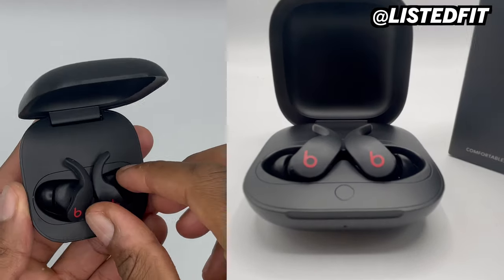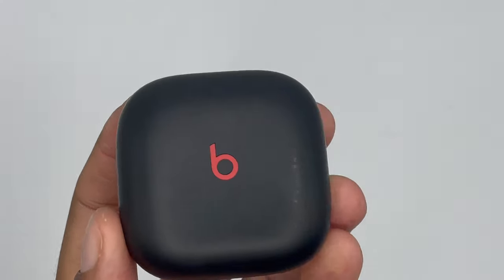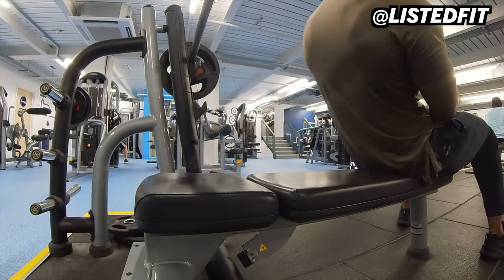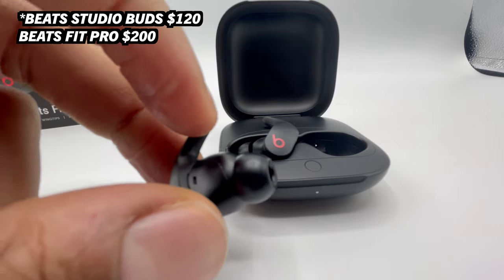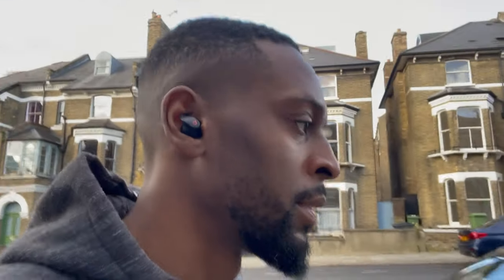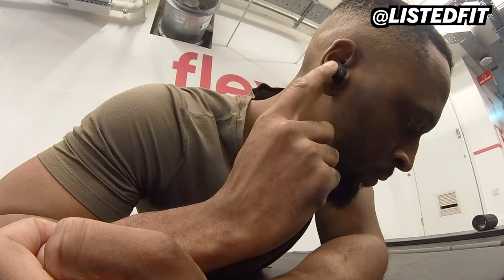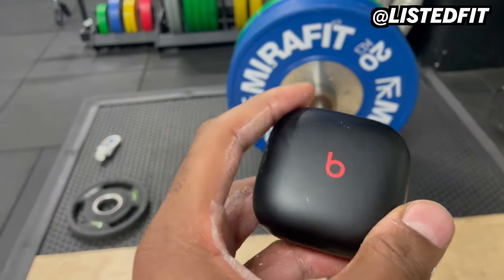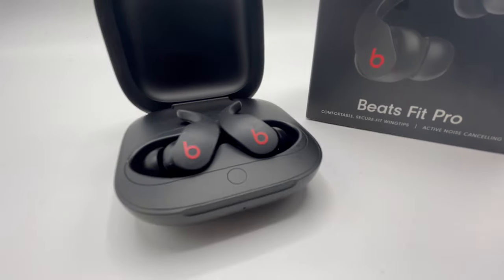The Beats Fit Pro Review - Looking for Earbuds That Won't Fall Out of Your Ears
Do the Beats Fit Pro fall out of your ears when you're working out? When it comes to wireless sports earbuds, I need a pair of earbuds that won't fall out of my ears when running, skipping or anything at all when I'm working out for that matter, It's SO annoying when you're working out and you have to constantly adjust your earbuds because they keep falling out or not staying put, so I thought I'd do a Beats Fit Pro review and to see how these earbuds fit along with some of their other features like noise-cancelling and spatial audio features and also to see how they compare to the Apple Airpods Pro earbuds that I've been using for a while now.

So the Beats Fit Pro earbuds vs the Apple Airpods Pro - which earbuds stay in your ears better and which ones have better noise cancelling, watch my video to find out!

Check the latest price on the Beats Fit Pro Earbuds

If you’re somebody who works out whether it be at home, at the gym or in the park there’s something that will interest you here.

If Health and Fitness is an important part of your lifestyle then check out ListedFit.com.
GADGETS - TECH - WORKOUT- NUTRITION and more